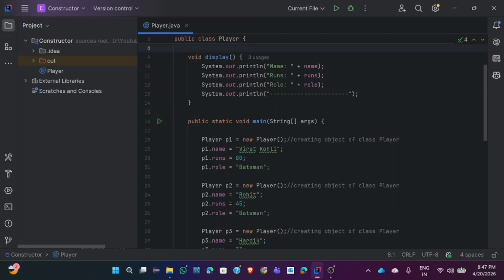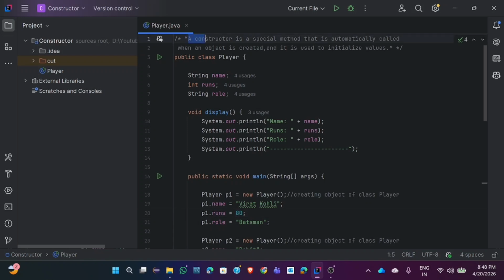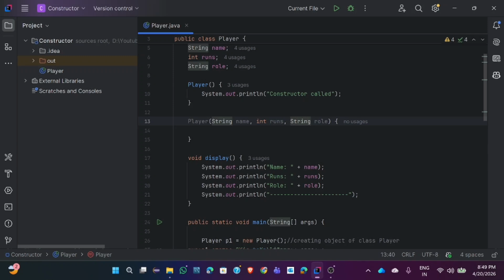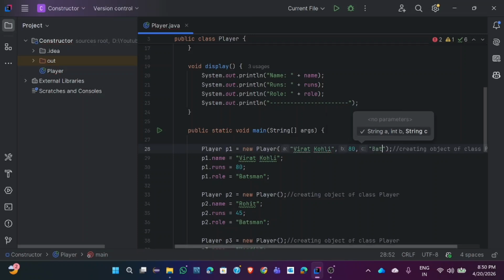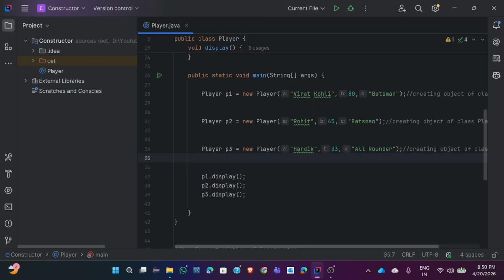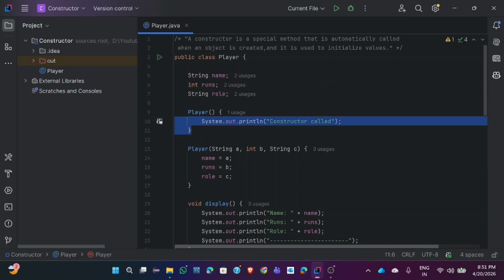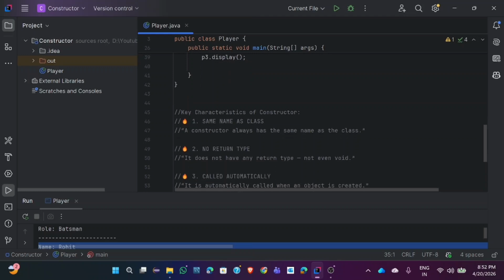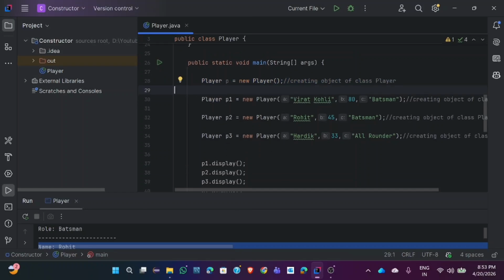Constructor in Java with Real Example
In this video, we learn Constructor in Java with a simple and easy example.

A constructor is used to initialize objects in Java, and in this video, we clearly understand how it works using a practical example.

If you haven’t watched the previous videos on Class and Object, check them here:

Topics covered:
- What is Constructor in Java
- Default Constructor
- Parameterized Constructor
- Object Initialization